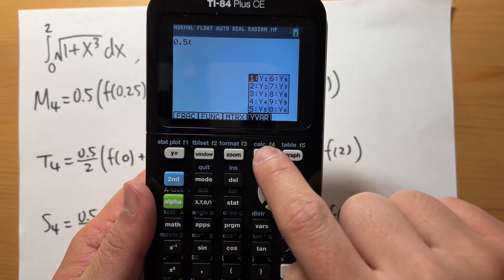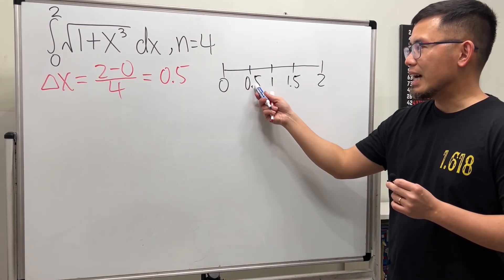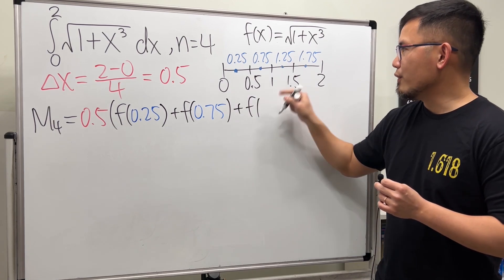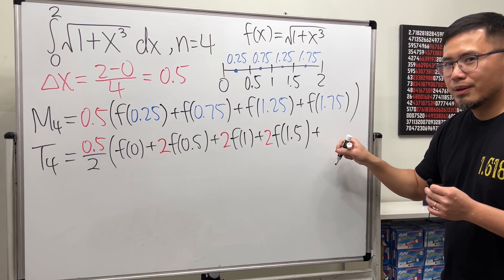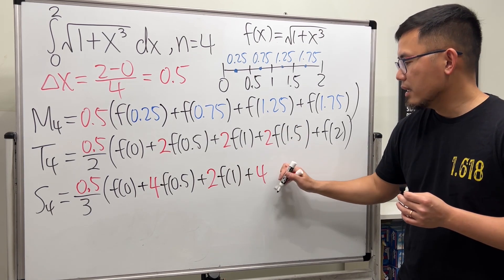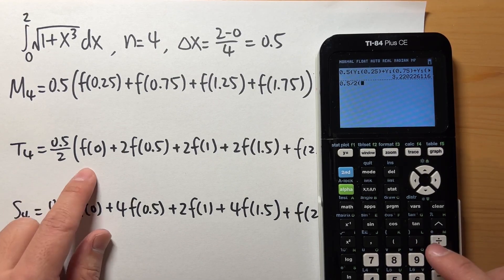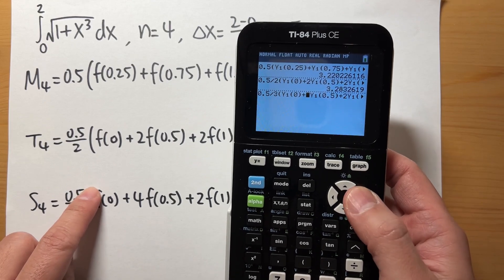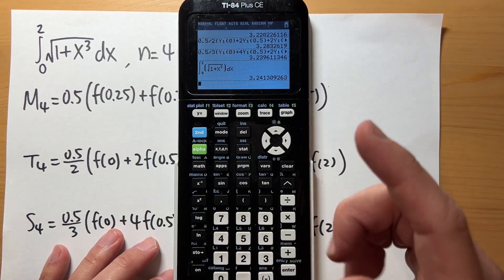Midpoint, Trapezoidal, & Simpson's rules! (the easy way) TI84 tip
Learn how to set up the midpoint, trapezoidal, and Simpson's rules for approximating an integral. This is a must-know topic for your Calculus 2 class so you don't want to miss this. Not only I will show you the easiest way to remember these rules, I will also show you how to enter these long expressions on your TI-84 graphing calculator.